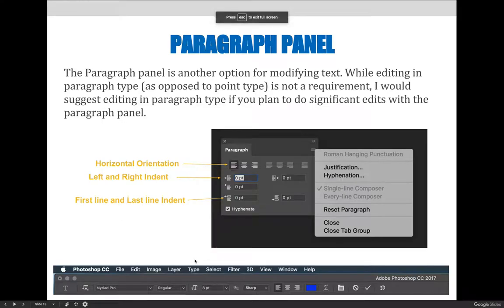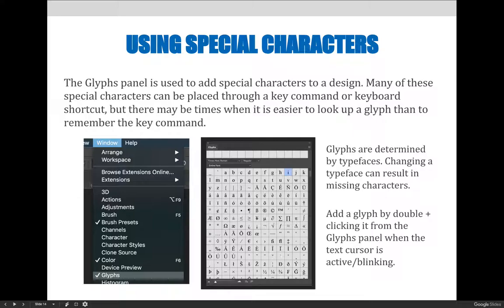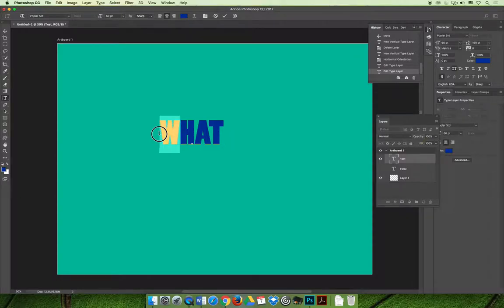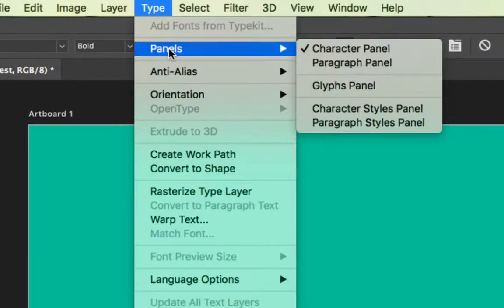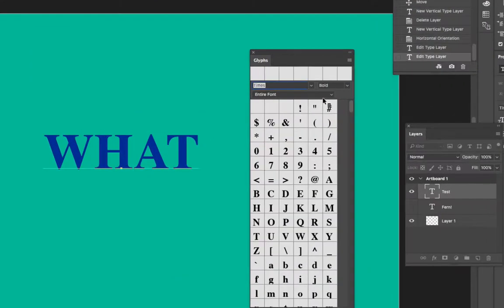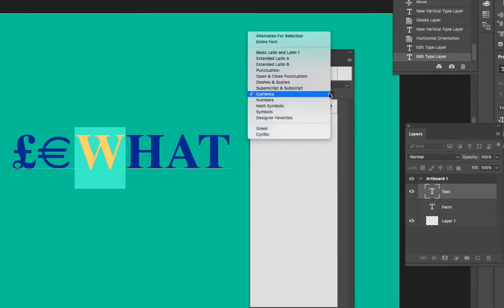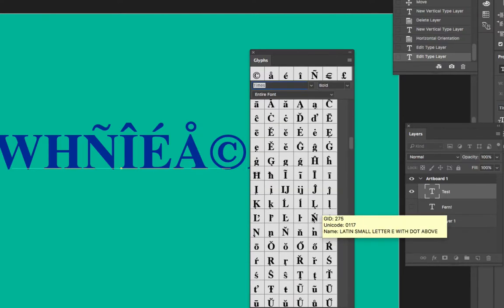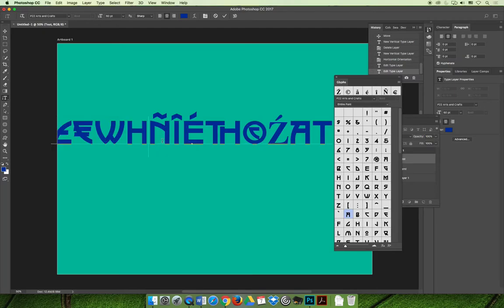ART 1280 – Module 05 / Working With Type (VIDEO 06)